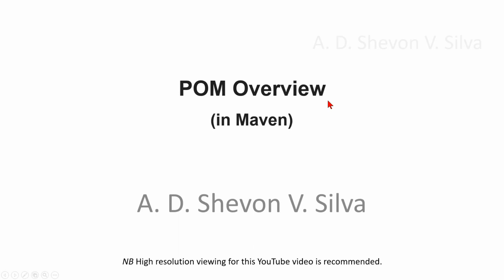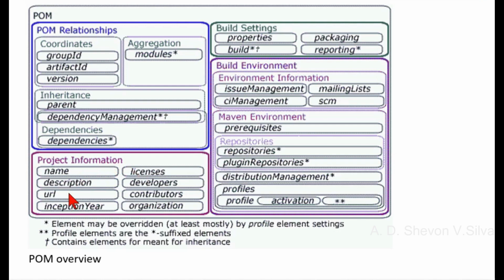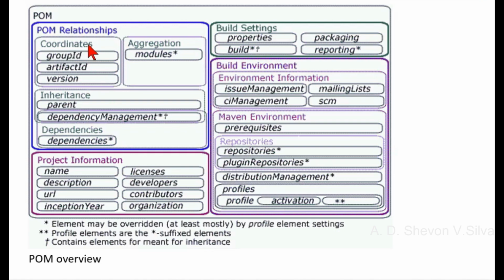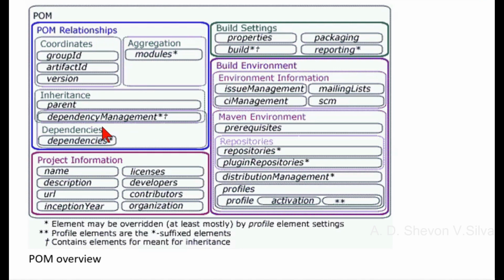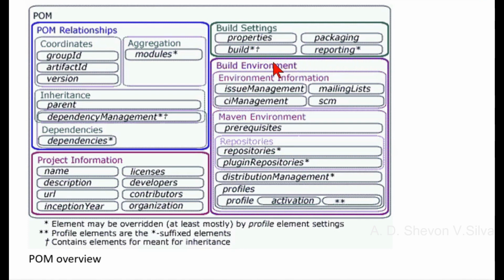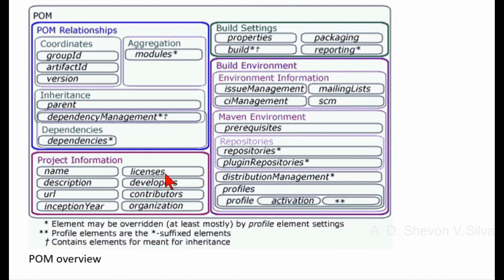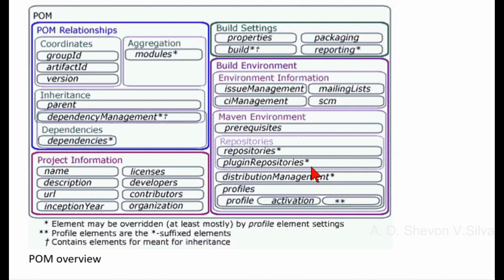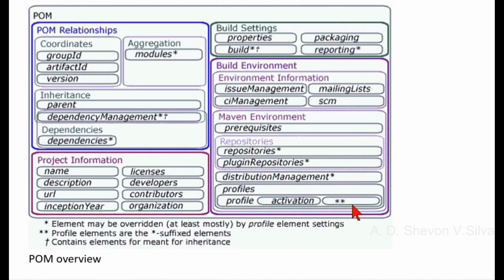POM Overview (in Maven)